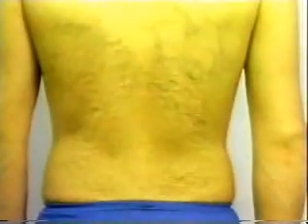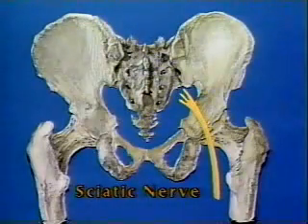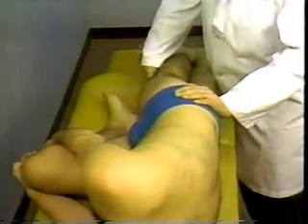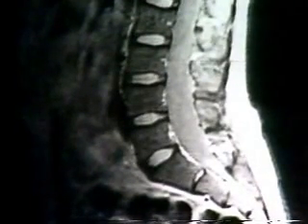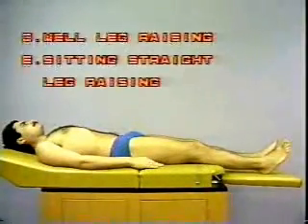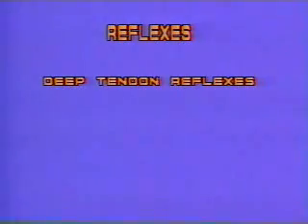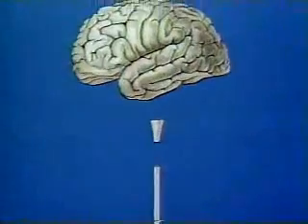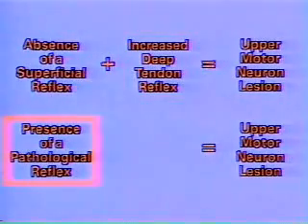Lumbar spine || Clinical Examination technique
The Physical examination of the Musculoskeletal system, American Acedemy Orthopedic Surgeon